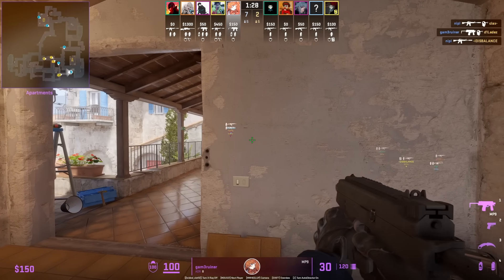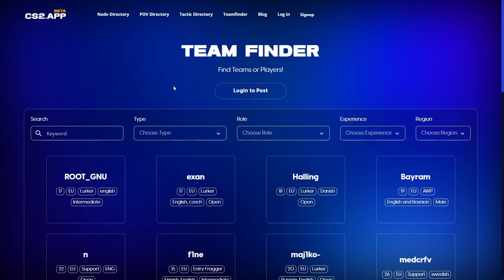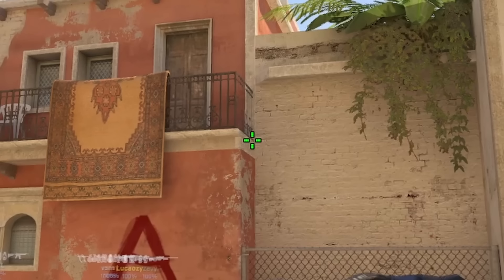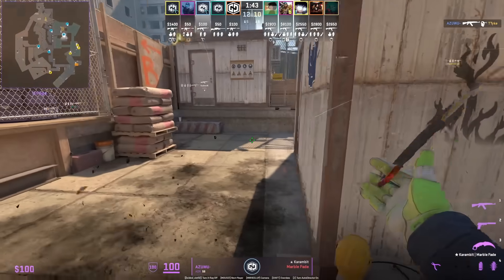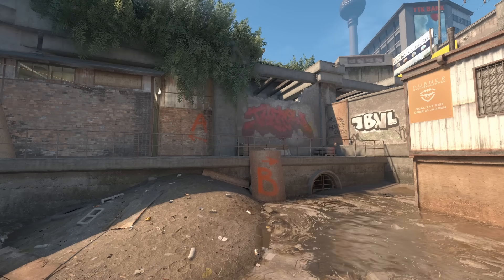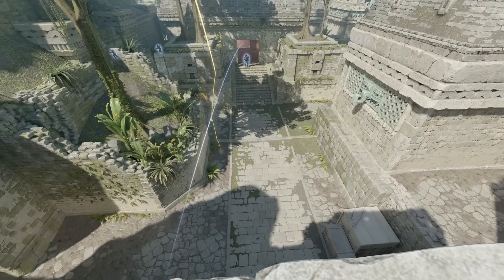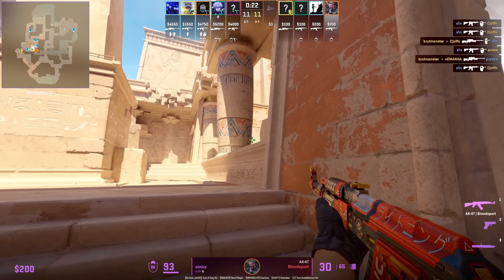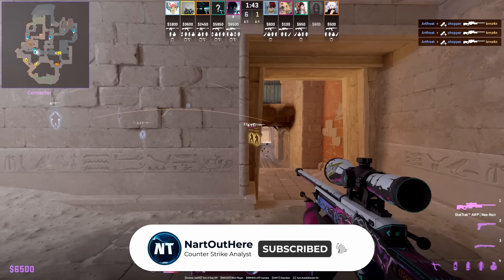19 GAME CHANGING CS2 Tips and Tricks You Need To Know!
I show 19 Game Changing CS2 Tips & Tricks that will make Counter-Strike 2 EASIER. Use these CS2 Tricks featuring new plays, boosts, nades, and more from the Pros used in Official Matches

LEARN CS2 NADES, TACTICS, AND POVS FOR FREE

⏱️Timestamps⏱️
CS2 Inferno Tips and Tricks 0:00
CS2 Mirage Tips and Tricks 1:06
CS2 Overpass Tips and Tricks 2:02
CS2 Ancient Tips and Tricks 2:59
CS2 Anubis Tips and Tricks 4:00